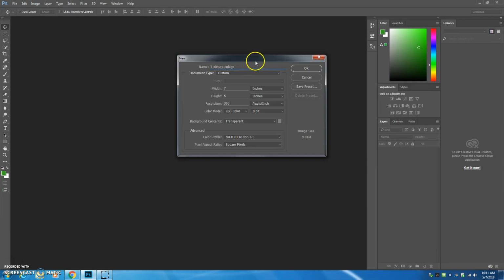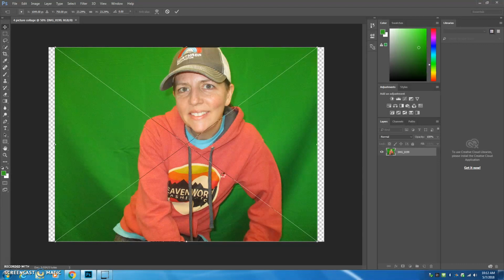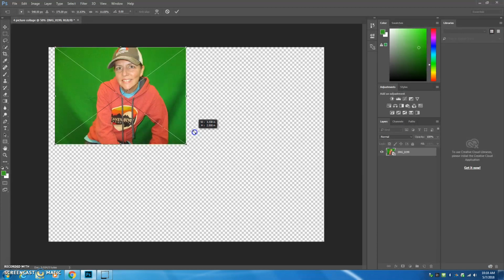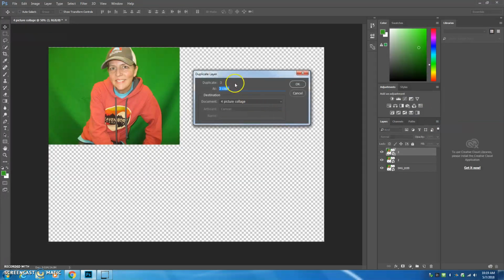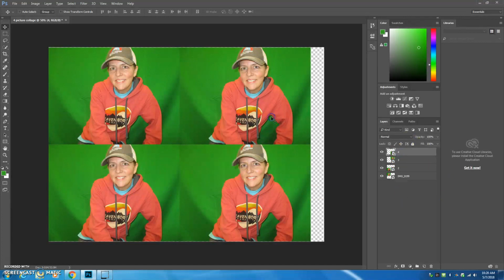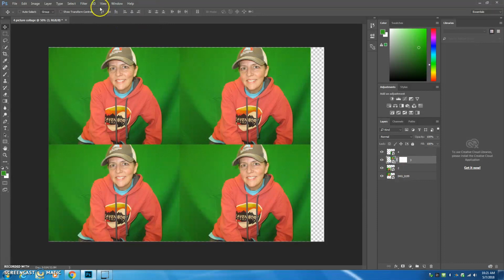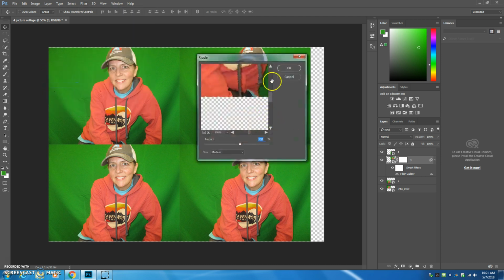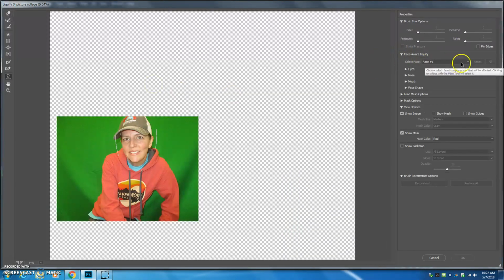4 picture collage